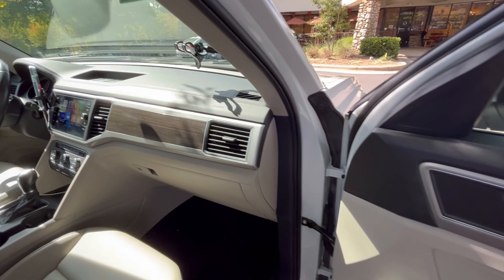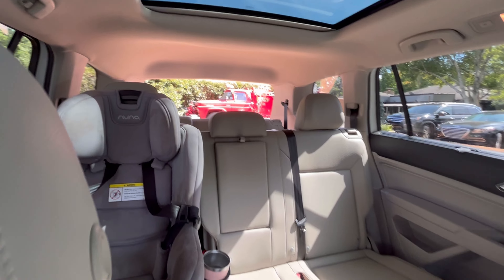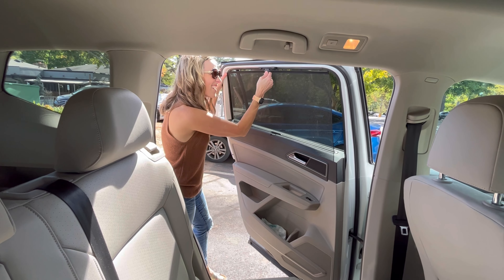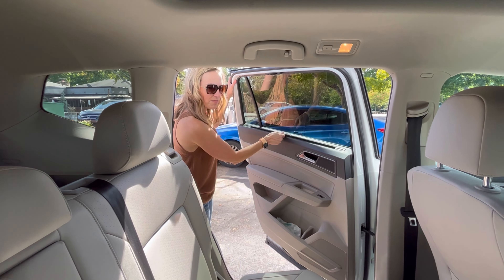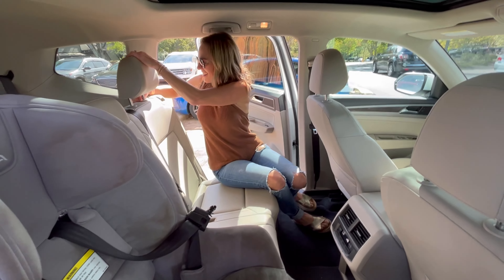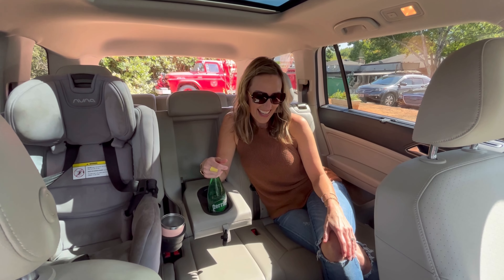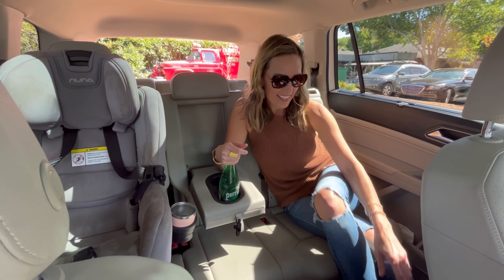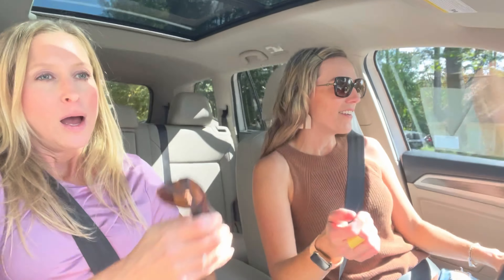A Carolina Car Mom, “real mom ride along” with Liz in her 2022 Volkswagen atlas.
Carolina Car Moms do another real mom ride along review with Liz. Liz is driving